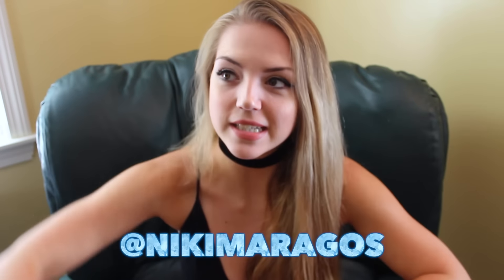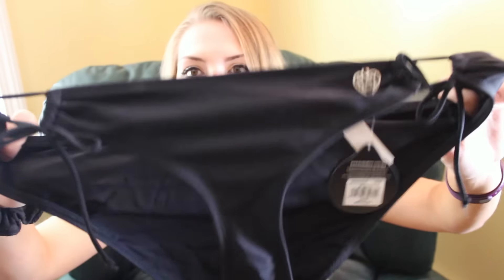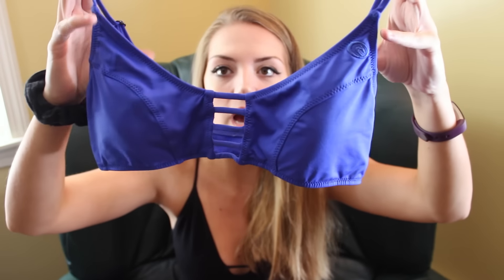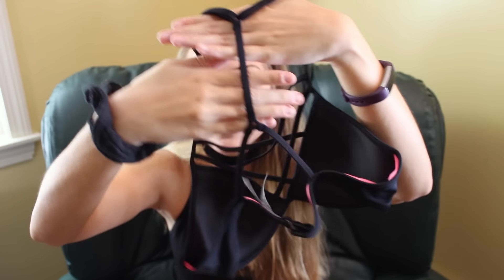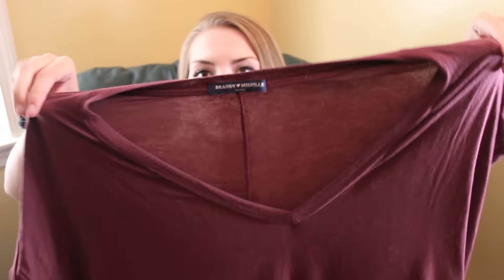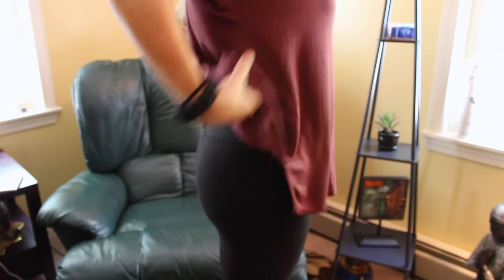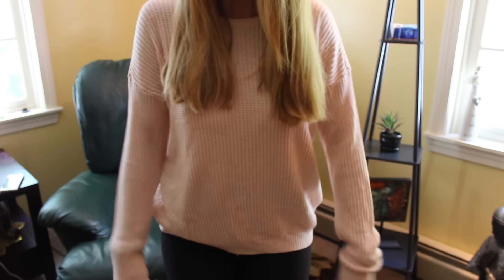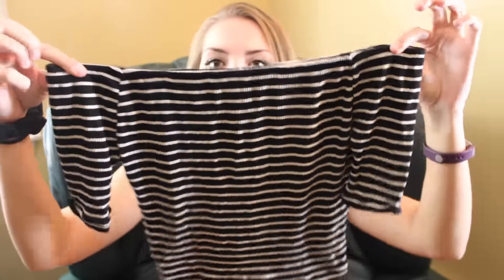GIANT TRY ON HAUL PART 2! Swimsuits, Brandy Warehouse Sale! Lulu Lemon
FAQ

-AGE: 18
-CAMERA: Canon Rebel T4i & Canon Powershot G 7x
-EDITING SOFTWARE: Final Cut Pro X